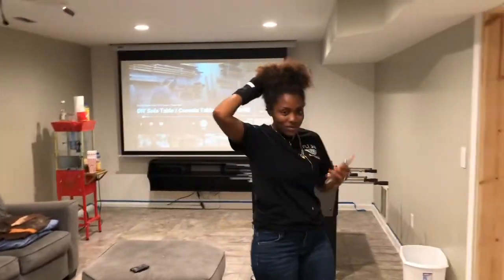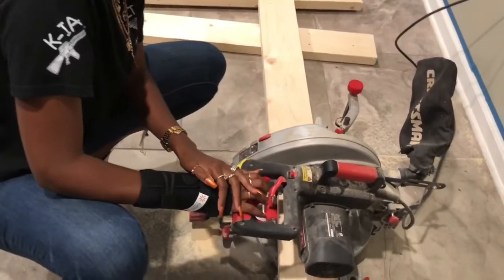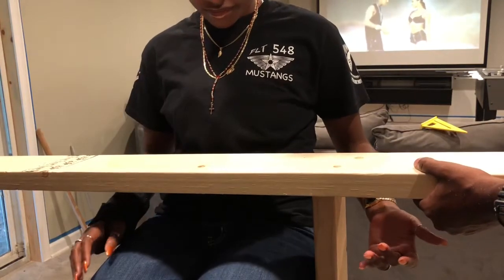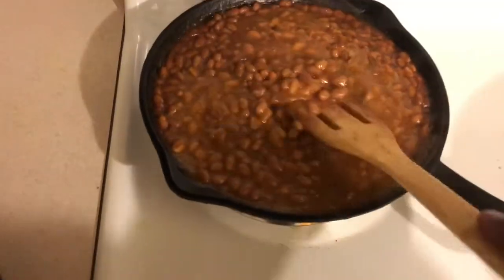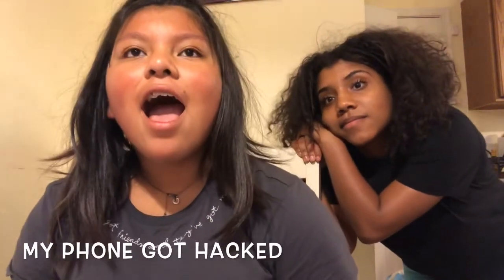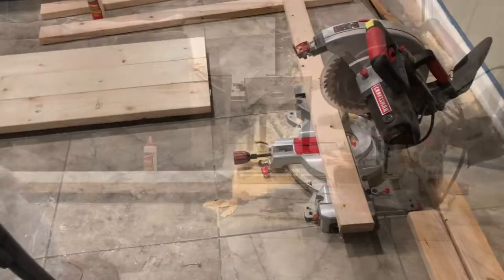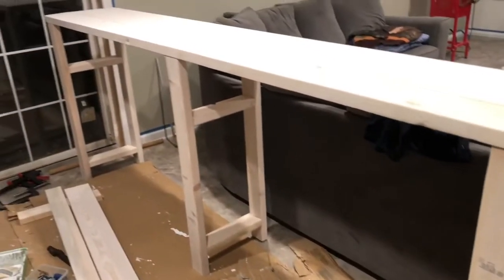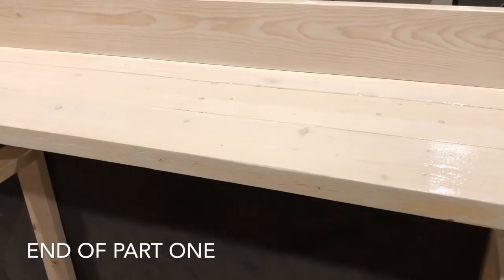DIY Console Table/ Couch Table/ Sofa Table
Making a Console Table/ Sofa Table so you could sit and watch the television and have a place to put your drinks. Especially if there's no room to sit on the couch. Or the television remote keeps getting lost in the couch, you can place it on the couch table.